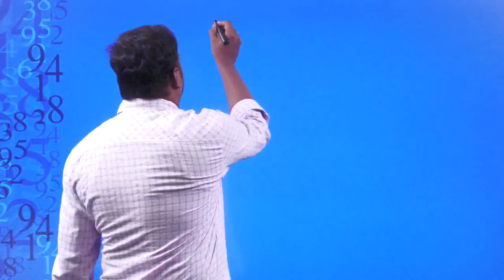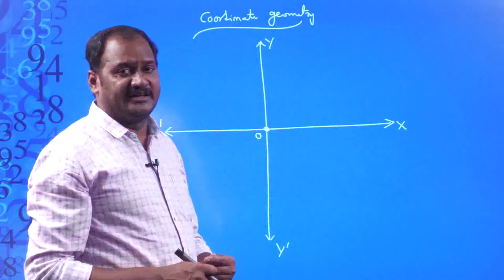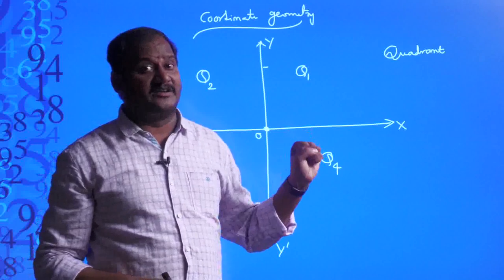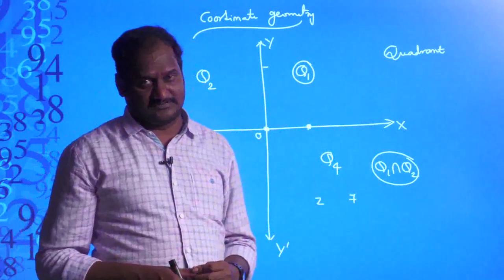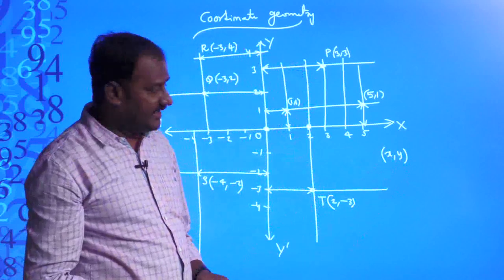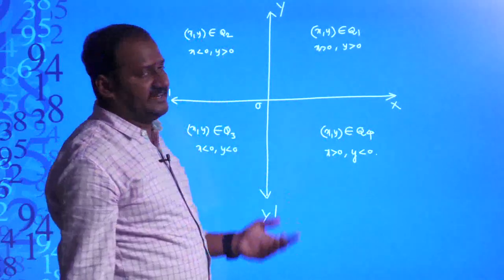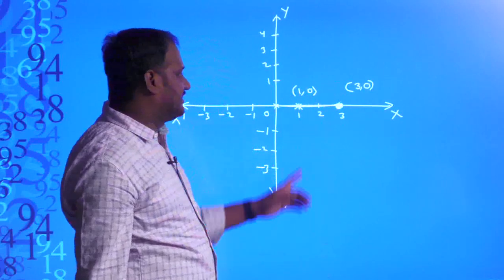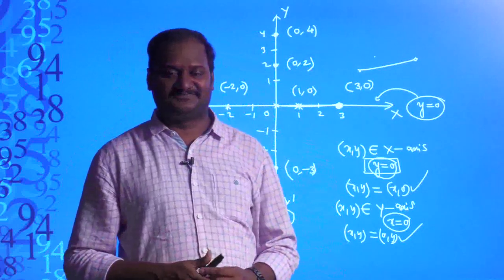CBSE Grade 9 Ch 3 coordinate geometry